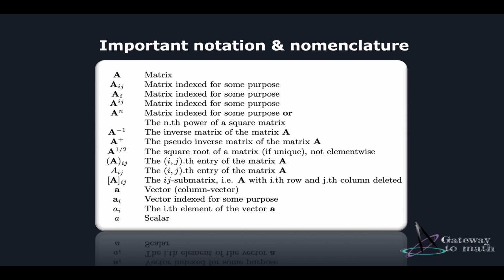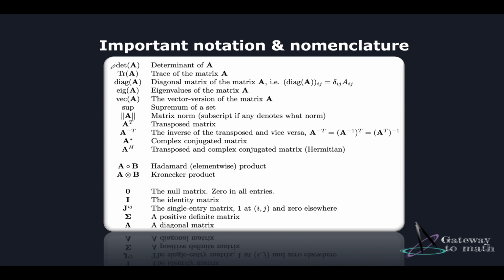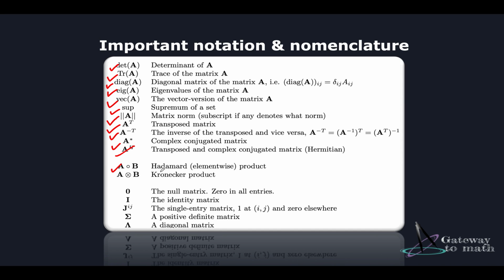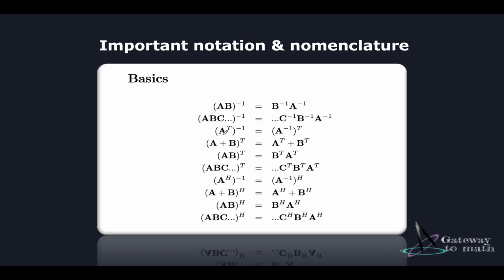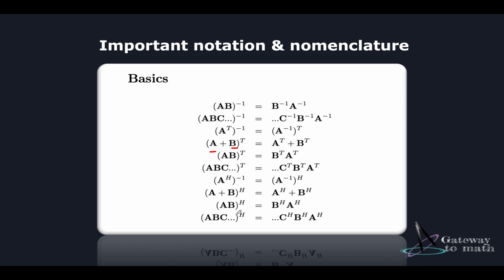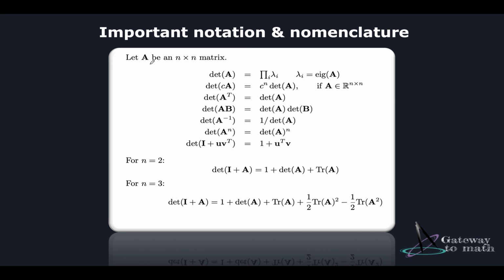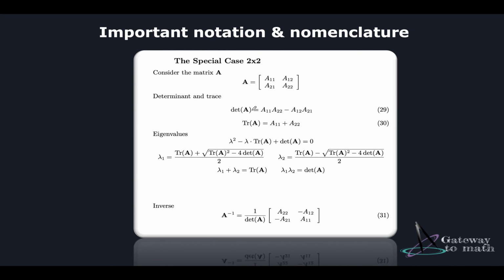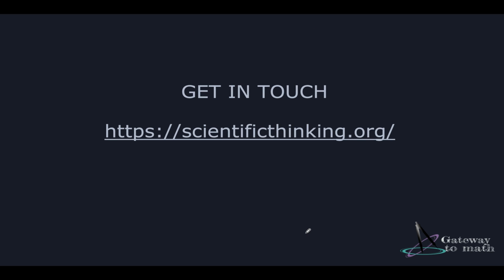Important Nomenclature For Deep Learning Calculus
I have described some important notations and relations that we have to keep in mind or handy when solving deep learning calculus.